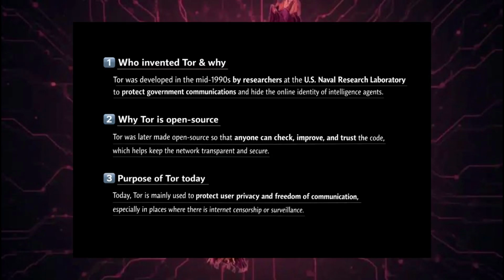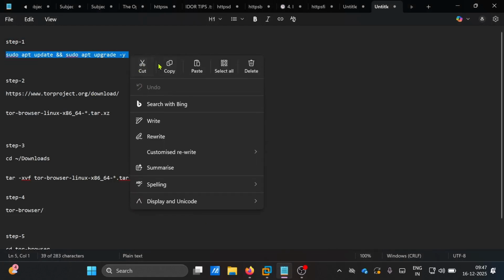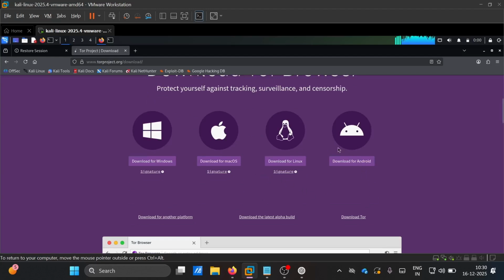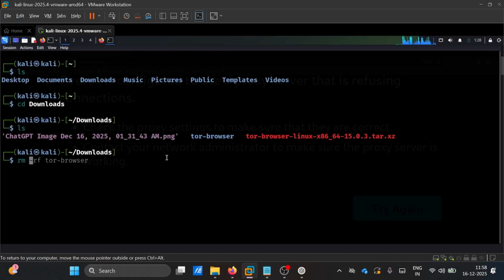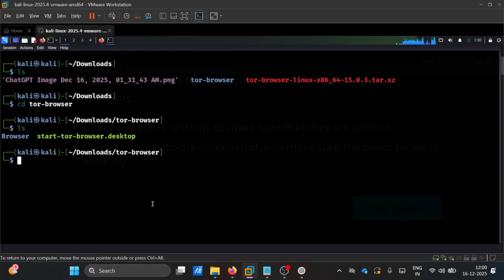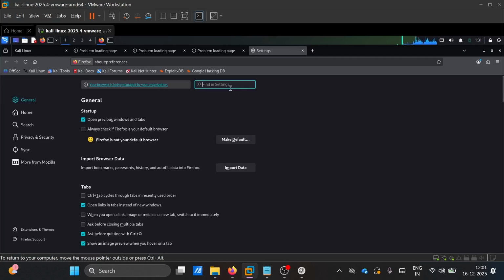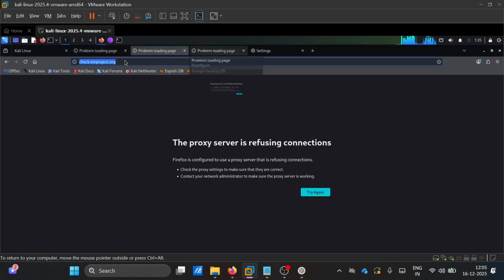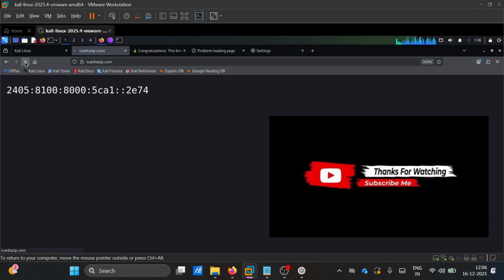How Hackers Stay Anonymous Online | Tor Explained in Kali Linux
In this video, we explain how online anonymity works using the Tor network and how identity can be protected while browsing the internet.

This tutorial covers:

*What Tor (The Onion Router) is

*How Tor hides IP address and identity

*How Tor works in Kali Linux

*Practical demonstration for learning purposes

This content is created strictly for educational and cybersecurity awareness purposes only.
Tor is legal to use in many countries and is commonly used by journalists, researchers, activists, and cybersecurity professionals for privacy and secure communication.